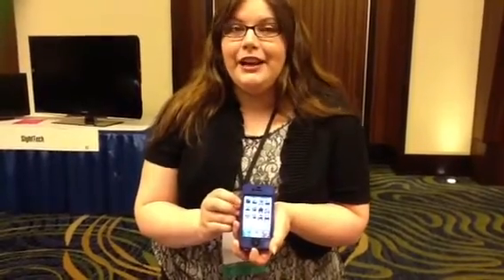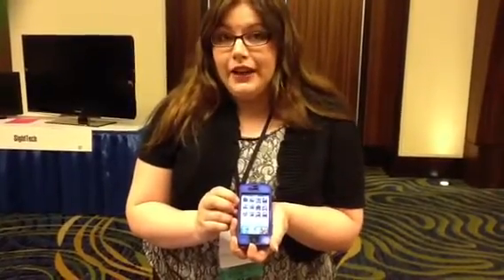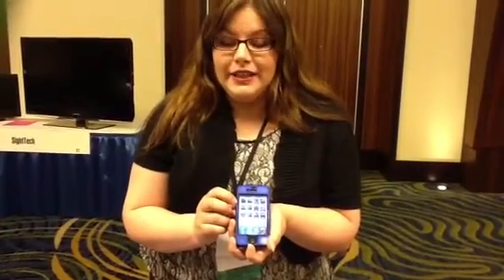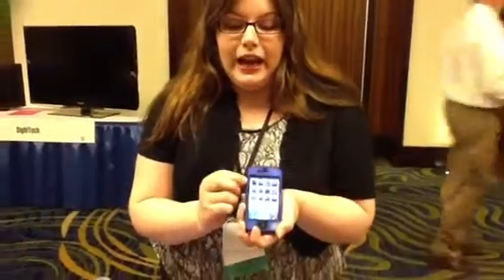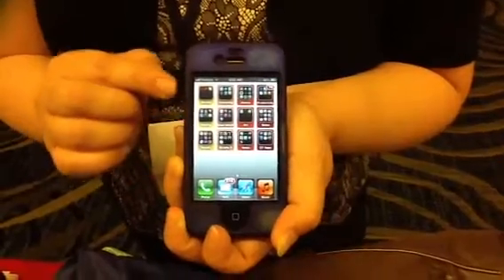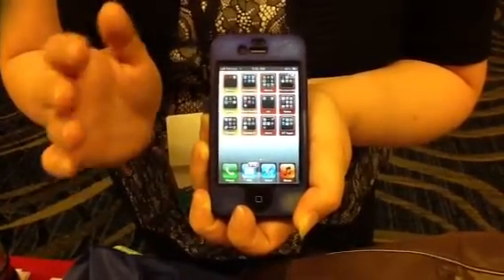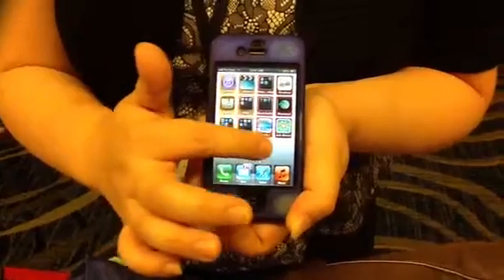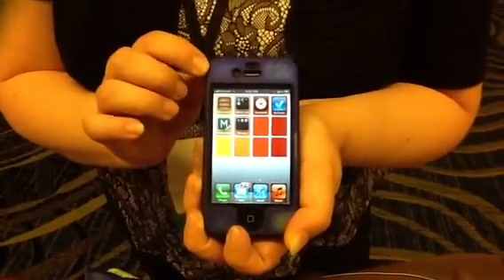iPhone solution for those with visual neglect navigate screen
OT and Assistive Technology Specialist Sarah Pickford demonstrates a solution she has created to help clients who have visual neglect, due to brain injury. This solution helps color code background of icons on an iPhone so the user can scan more easily.